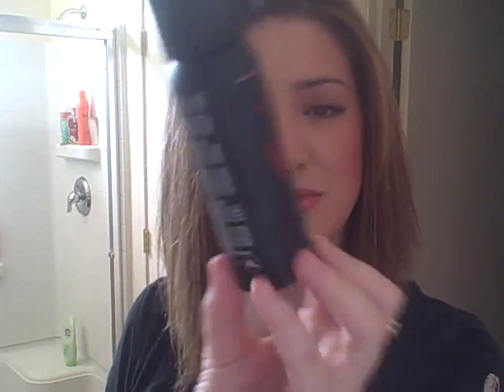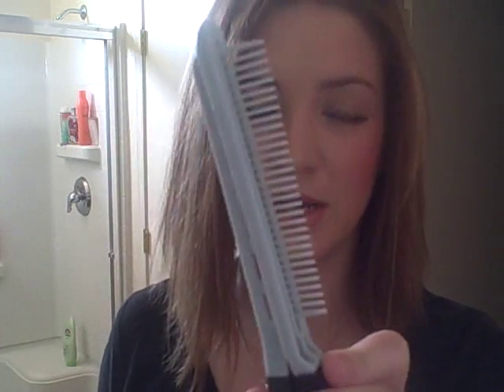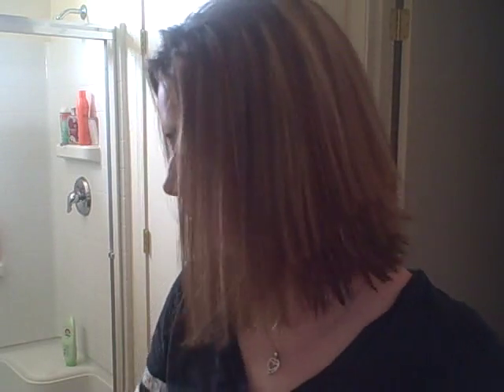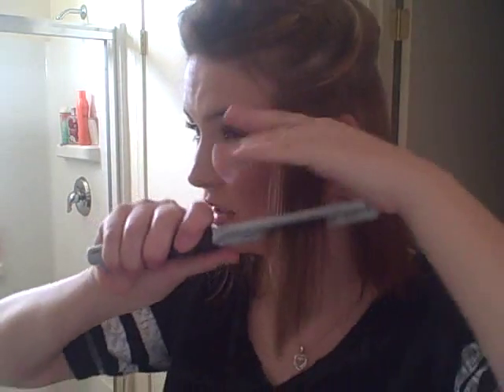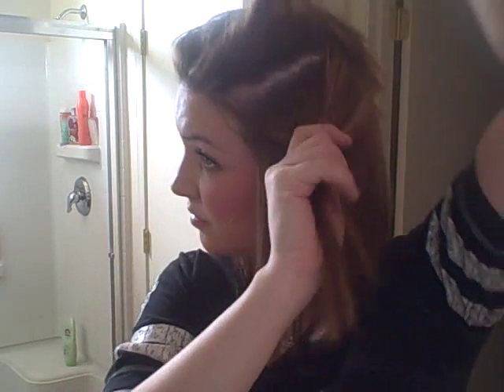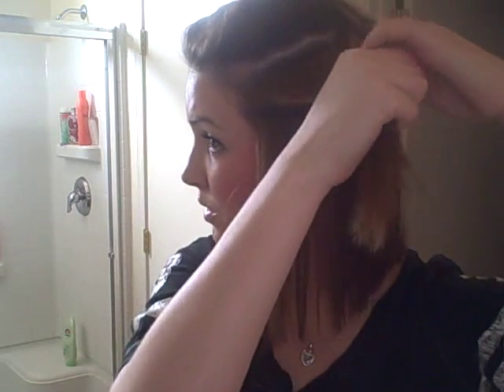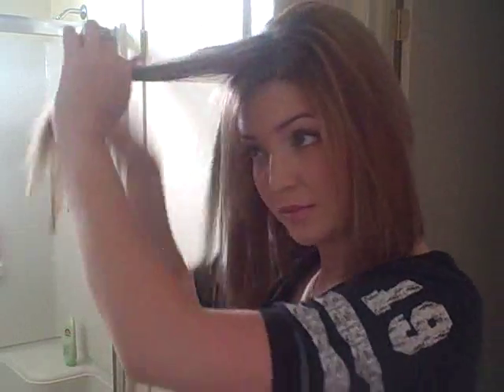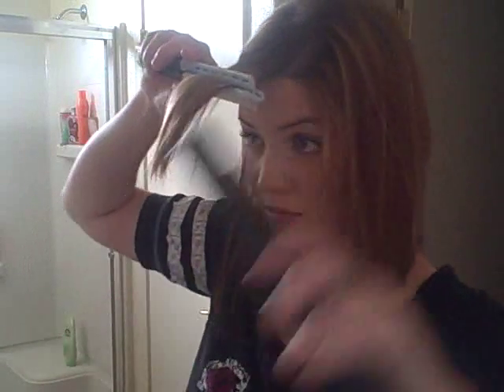Get Straight, Sleek, Smooth Hair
Folica.com

Great for all hair lengths!
My new favorite style..
Once you straighten your hair with this comb you'll never do without it!!

Hello Still Glamorus here, aka Kasey!
To be updated everytime I make a new video.
Here you find makeup videos, hair tutorials, reviews, hauls and everything in between.
You will also find celebrity inspired makeup and celeb hair styles. Inspired looks of Beyonce,
Taylor Swift, Jeniffer Lopez, Kim Kardashian, Miley Cirus, from actresses to musicians.
Ill show you makeup looks step by step so you can learn the how to create smokey eyes, natural,
I do reviews and hauls on high end makeup to drug store brans,M.A.C cosmetics, Urban Decay,
Too Faced, Jk Jemma, Makeup Forever, Clinique, Coastal Scents to Revlon and Loreal. Hairstyles that quick and easy, to
fancy and glam. Back to school tutorials to everyday makeup, to nigh out clubbing makeup!
Anything beauty related you will find here. I also have makeup contest! YOu can win prizes
OH yea and I also sing, acapella, Mariah Carey,Jagged Edge,Tynisha Keli..
I love r&b music so you might find a couple vids of me singing!

long hair
short hair
hair extensions
angelina jolie
megan fox
cosmetics
tutorial
brittany spears
kim kardashian
vida guerra
still glamorus weight loss
still glamorous lose weight
random blog fat skinny thick
acapella
R&B soul
music new